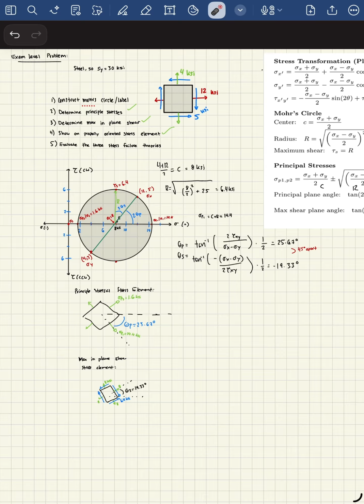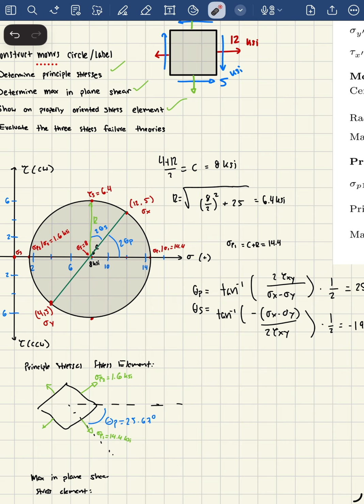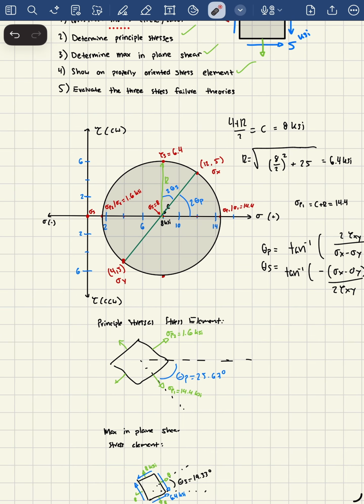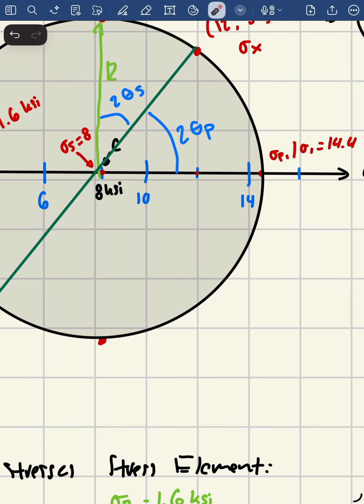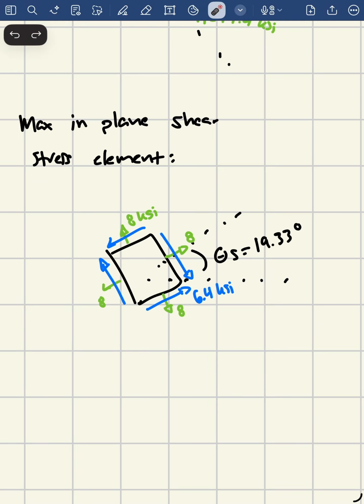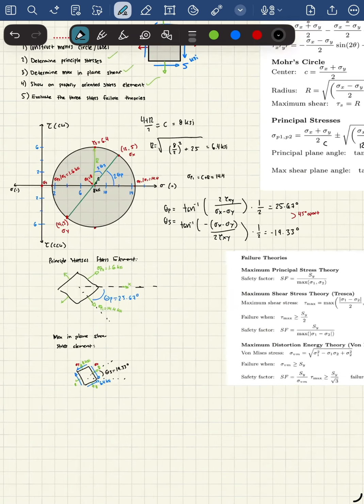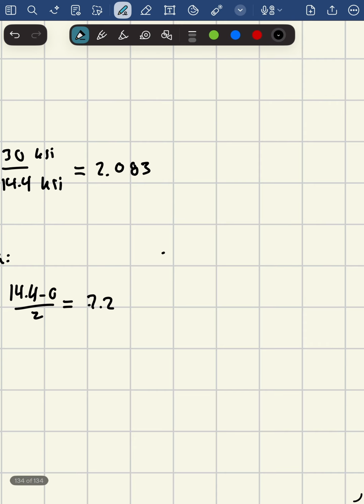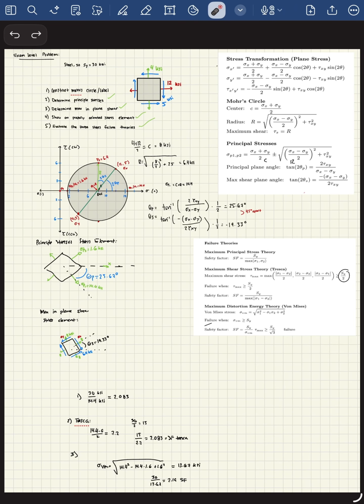Mohrs Circle | Principal Stresses | Maximum In Plane Shear | Failure Theories | MECHANICS 2 QUESTION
This video is a deep dive into a question covering mohrs circle, finding the principles stress, maximum in plane shear stress, and the safety factors for the three main failure theories.

 First video of hopefully many.